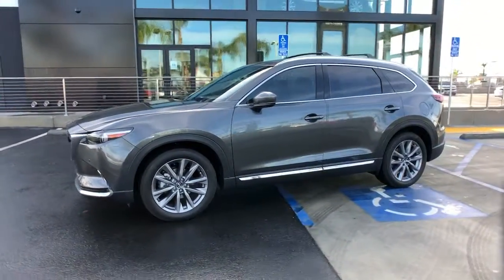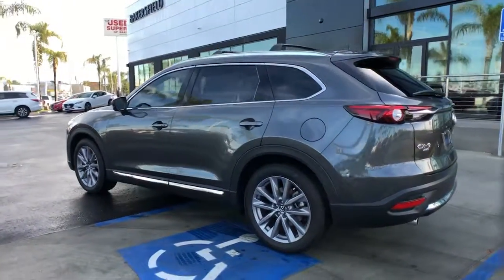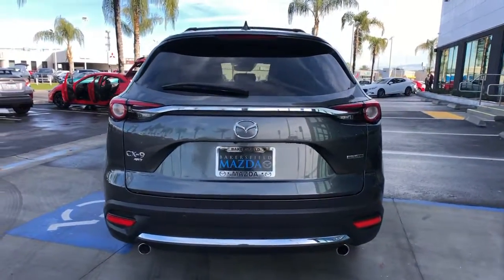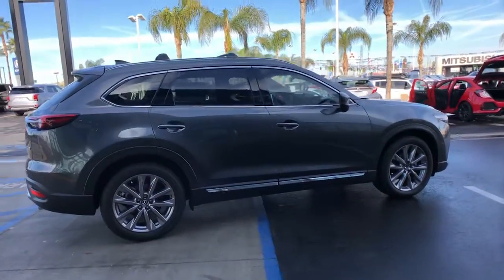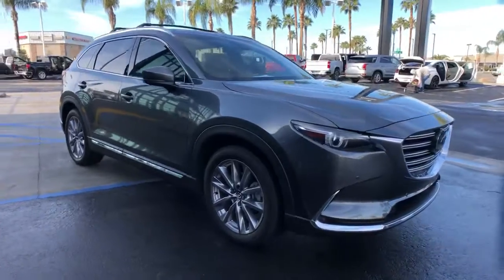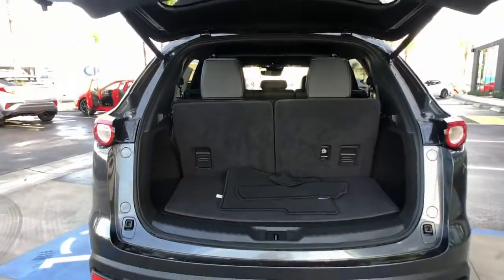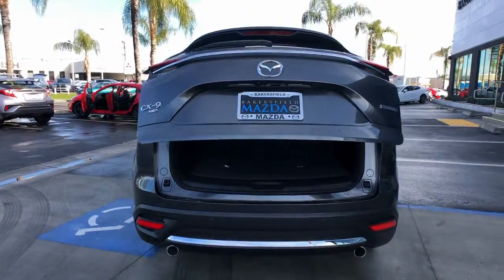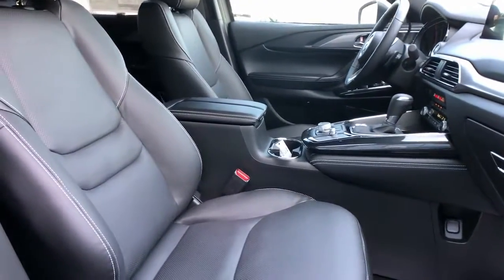2021 Mazda CX-9 Arvin, Oildale, Shafter, Wasco, Bakersfield, CA 70051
Machine Gray Metallic New 2021 Mazda CX-9 available in Bakersfield, CA at  Bakersfield Mazda. Servicing the Arvin, Oildale, Shafter, Wasco, CA area.
2021 Mazda CX-9 Grand Touring - Stock#: 70051 - VIN#: JM3TCBDY2M0540379

Bakersfield Mazda
2900 Cattle Dr

Axle Ratio: 4.411,Wheels: 20 x 8.5J Aluminum Alloy,Heated/Ventilated Front Bucket Seats,Leather Seat Trim,Radio: AM/FM Sound System w/Bose Audio,Machine Gray Metallic Paint,Carpeted Cargo Mat,Retractable Cargo Cover,Roof Rack & Cross Bars,Aha Internet Radio,Mazda Connected Services,E911 Automatic Emergency Notification,Mazda Navigation System,Pandora Internet Radio,Radio Broadcast Data System Program Information,SiriusXM Satellite Radio,SMS Text Msg Audio Delivery & Reply,Stitcher Internet Radio,Infotainment System Voice Command,12 Speakers,4-Wheel Disc Brakes,Air Conditioning,Electronic Stability Control,Front Bucket Seats,Front Center Armrest,Leather Shift Knob,Navigation System,Power Liftgate,Spoiler,Tachometer,3rd row seats: bench,ABS brakes,Alloy wheels,Automatic temperature control,Brake assist,Bumpers: body-color,Delay-off headlights,Driver door bin,Driver vanity mirror,Dual front impact airbags,Dual front side impact airbags,Four wheel independent suspension,Front anti-roll bar,Front dual zone A/C,Front fog lights,Front reading lights,Fully automatic headlights,Garage door transmitter: HomeLink,Heated door mirrors,Heated front seats,Heated rear seats,Heated steering wheel,Illuminated entry,Leather steering wheel,Low tire pressure warning,Memory seat,Occupant sensing airbag,Outside temperature display,Overhead airbag,Overhead console,Panic alarm,Passenger door bin,Passenger vanity mirror,Power door mirrors,Power driver seat,Power moonroof,Power passenger seat,Power steering,Power windows,Radio data system,Rain sensing wipers,Rear air conditioning,Rear anti-roll bar,Rear reading lights,Rear seat center armrest,Rear window defroster,Rear window wiper,Remote keyless entry,Roof rack: rails only,Speed control,Speed-